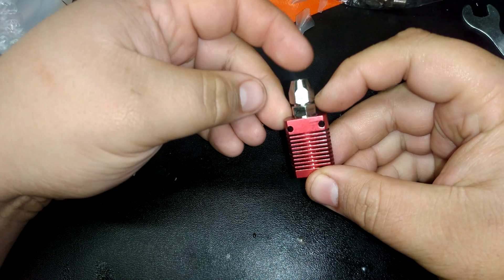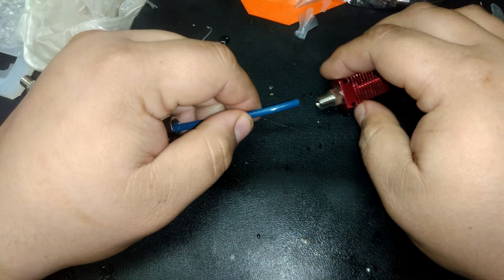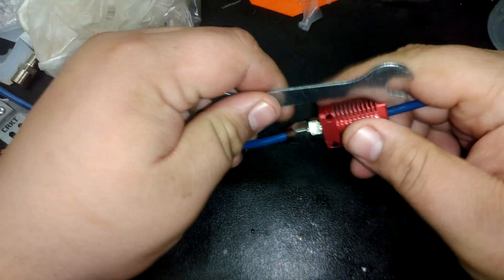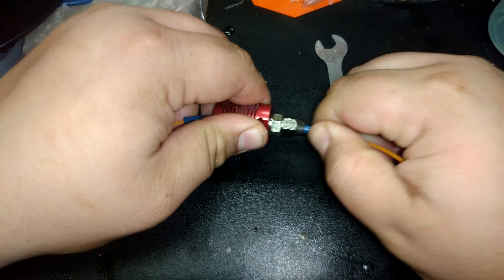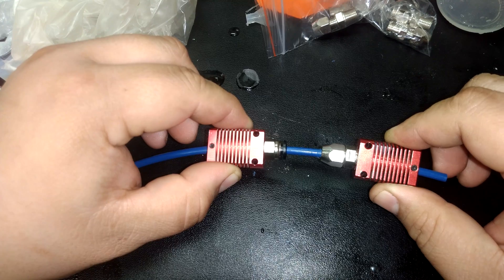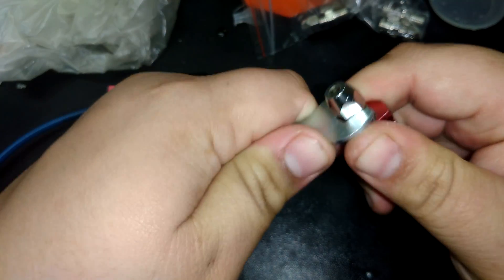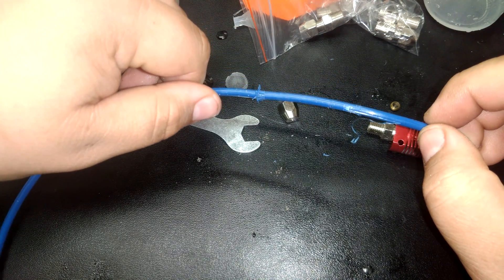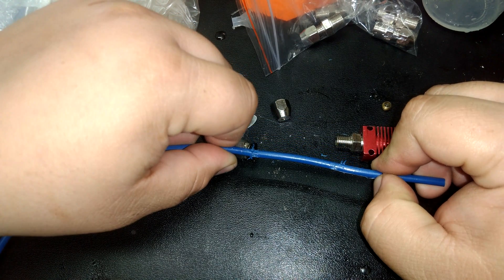Compression Fittings vs Pneumatic Couplers (that fit stock hot ends!)